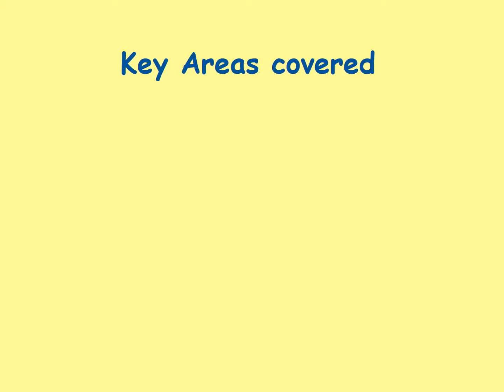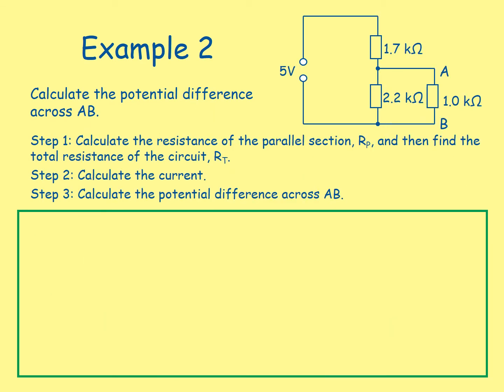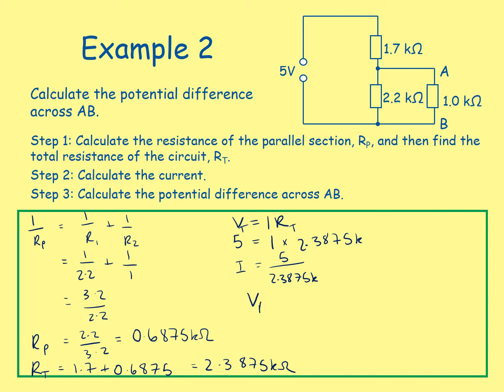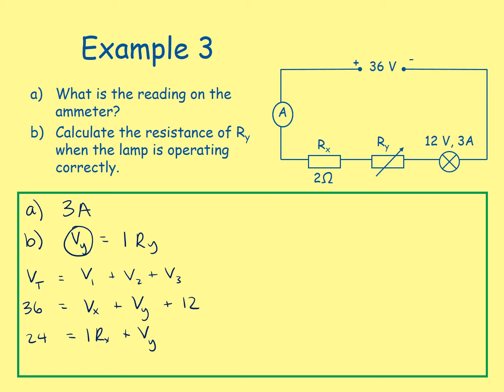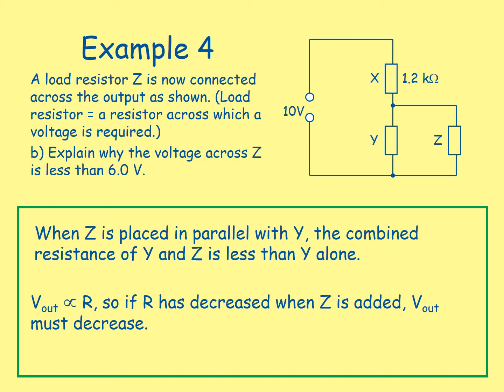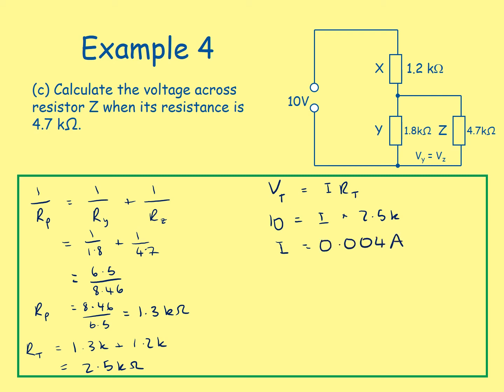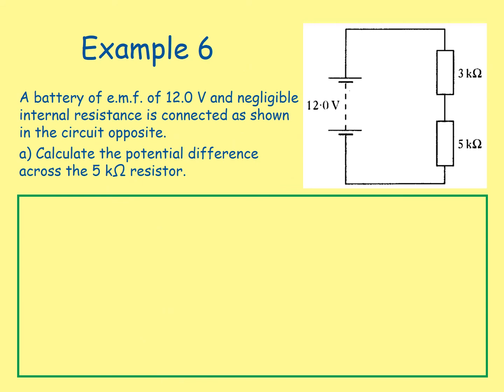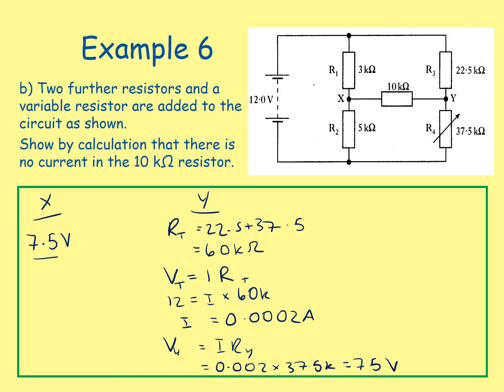E3 Potential Dividers